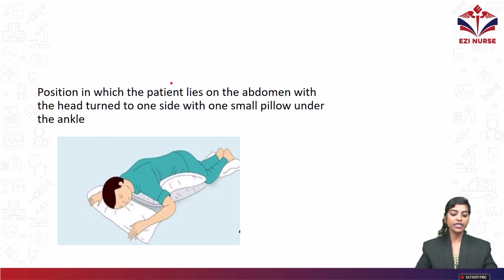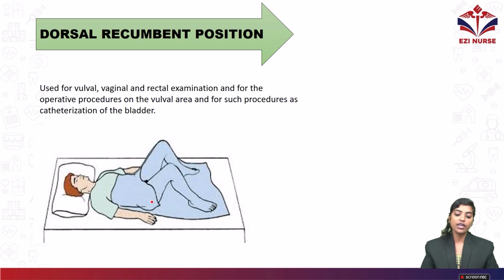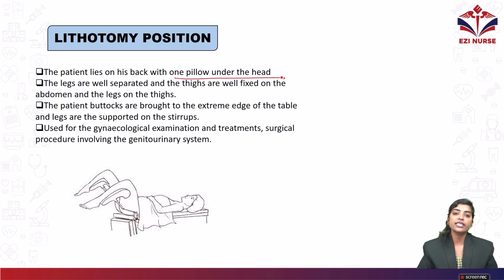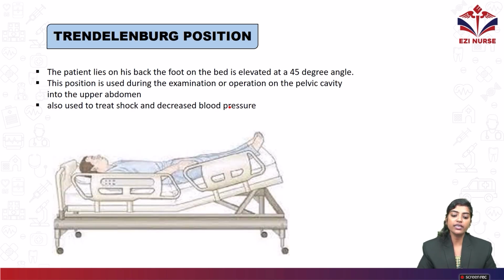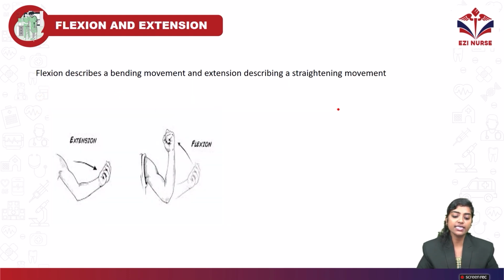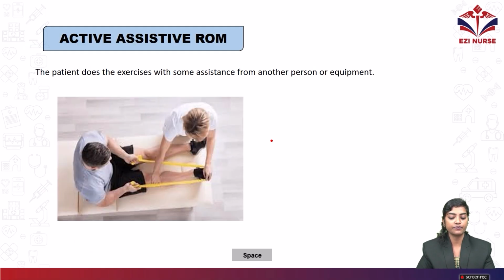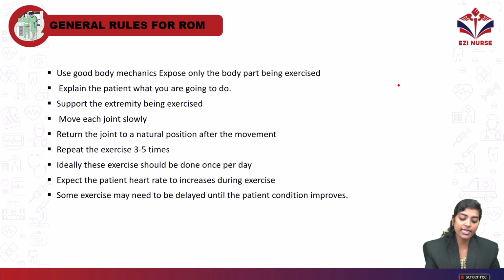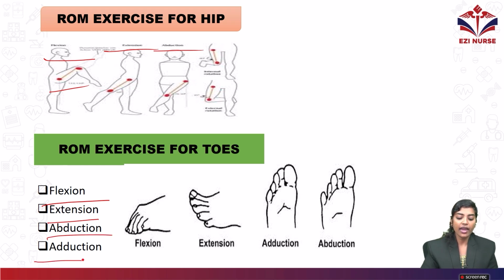BSC 1S FON C012 V02 FINALL